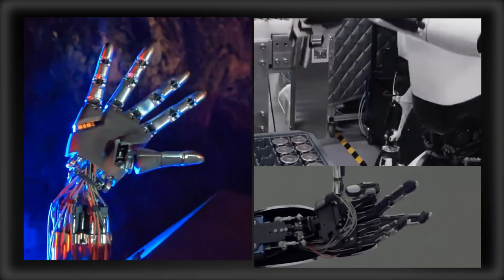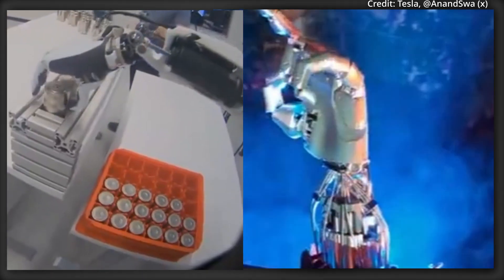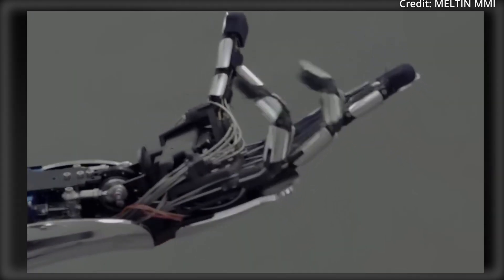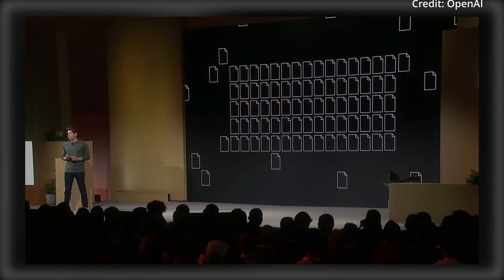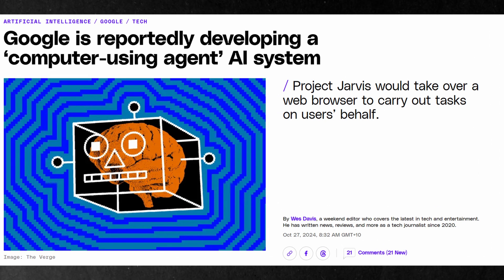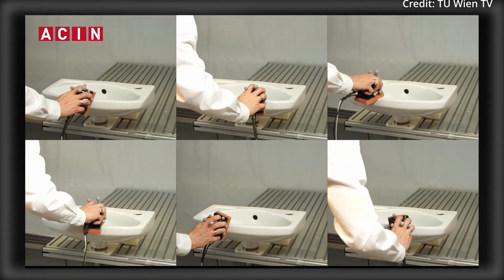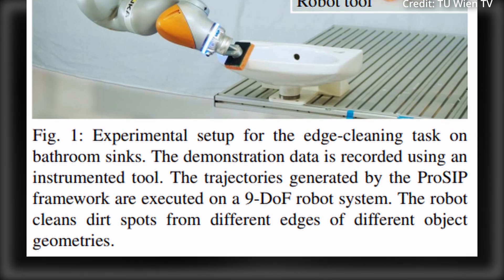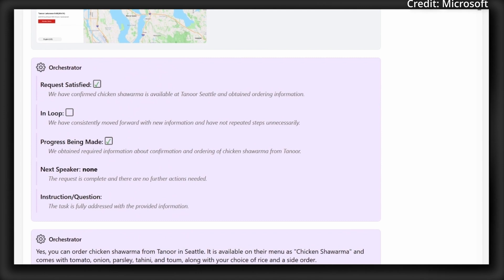Tesla Optimus "GEN 3" Humanoid Hands Expose NEW 22 Axes AI Tech (MELTANT α + β ROBOT)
Tesla's Optimus Gen 3 humanoid hand is engineered with 22 degrees of freedom, enhancing dexterity for complex manufacturing roles. Meltin's Meltant robot is a Japanese innovation in robotic hands, addresses labor shortages with enhanced mobility and haptics. Finally, witness the evolution of AI assistants like OpenAI's Operator, automating browser tasks and redefining digital workflows. Join us as we unveil these transformative technologies shaping our future.

AI news timestamps:
0:00 Tesla Optimus Gen 3
1:34 Meltant
2:54 OpenAI Operator
5:05 TU Wien
6:36 Microsoft Magentic-One
7:22 Bonus clips